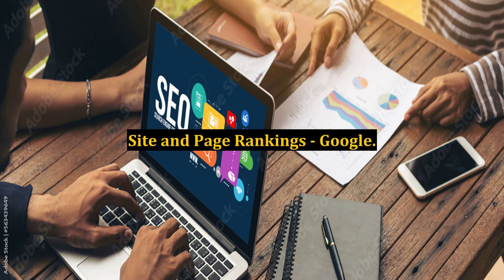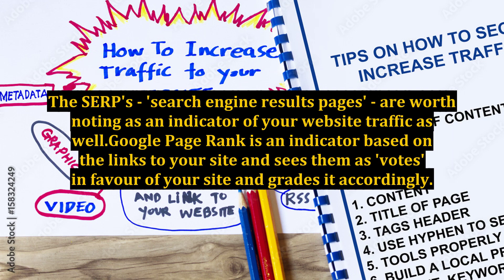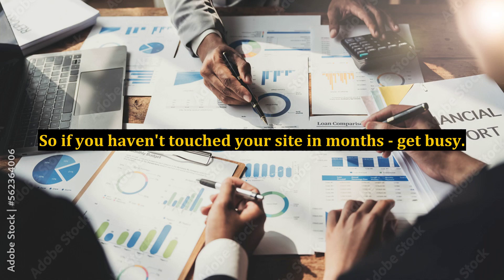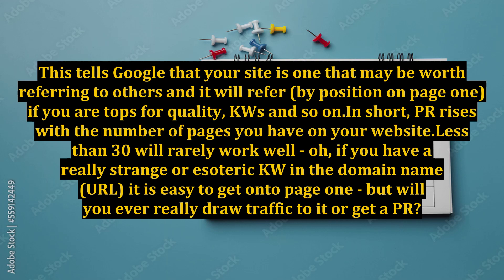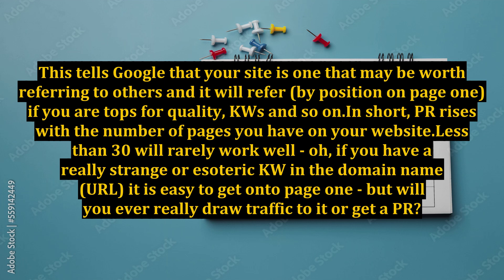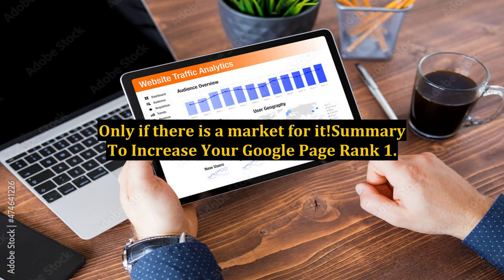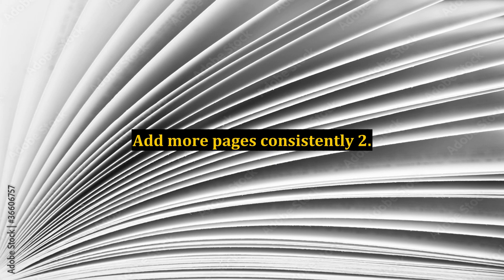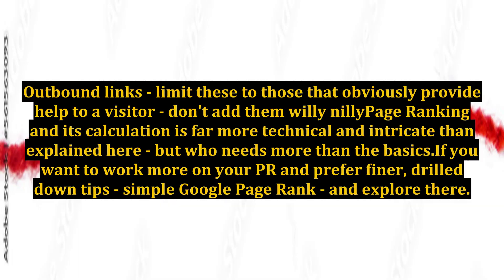Site and Page Rankings - Google